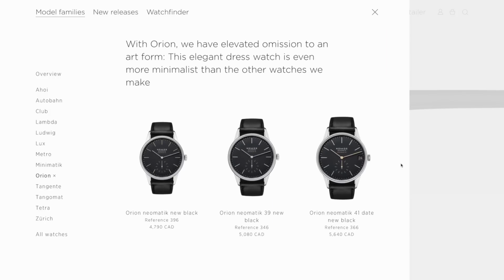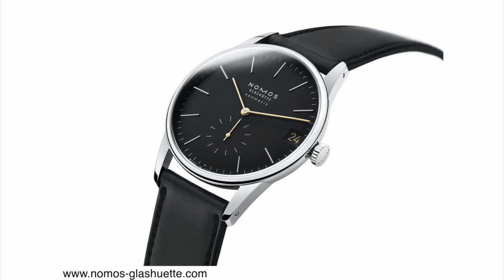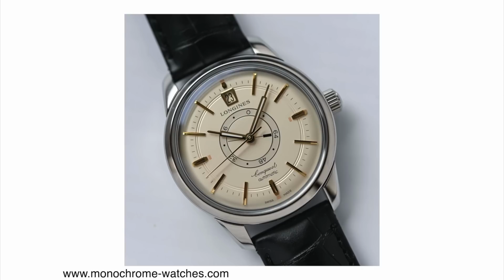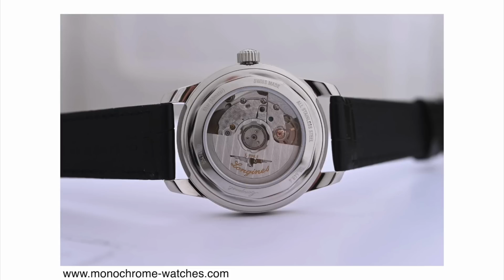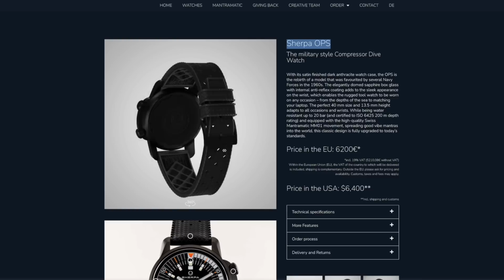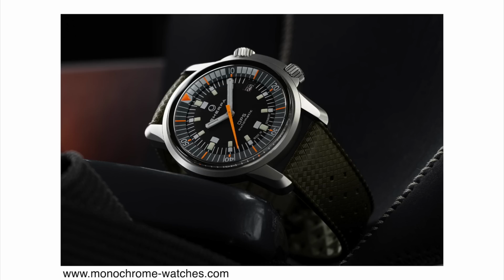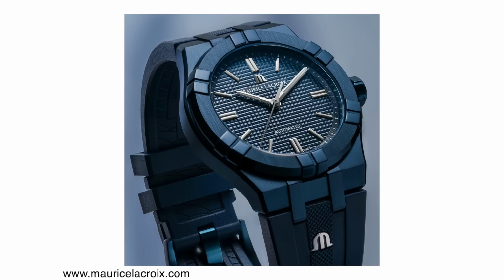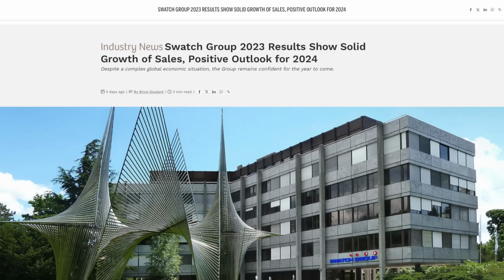AWESOME New Longines! Releases From Nomos, Sherpa and Maurice Lacroix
Welcome to the watch releases recap for the week of January 19 to January 26, 2024. In today's video we will talk about the new releases from Nomos, Longines, Sherpa and Maurice Lacroix. Enjoy the video:)